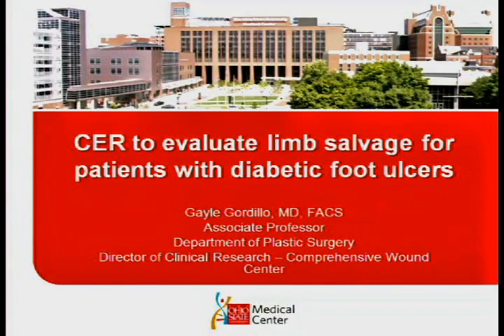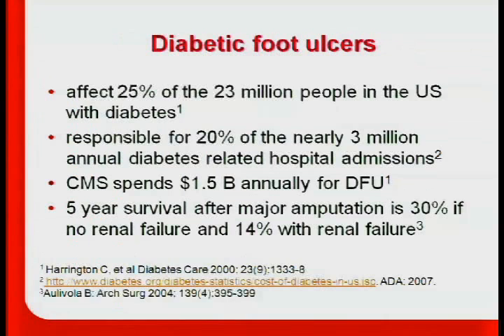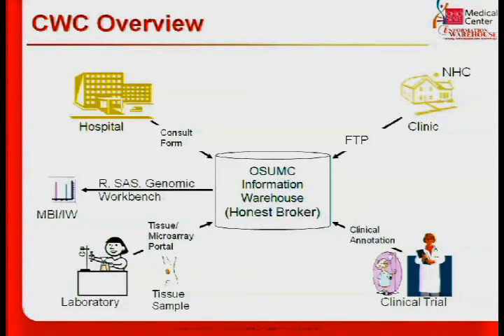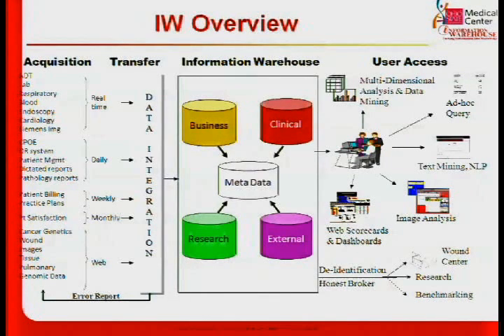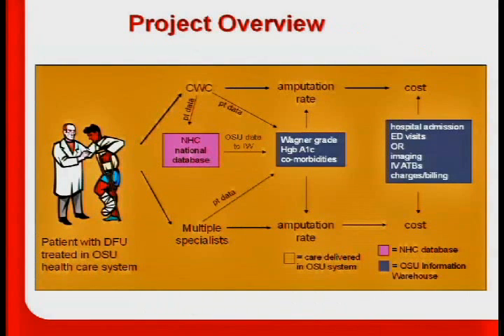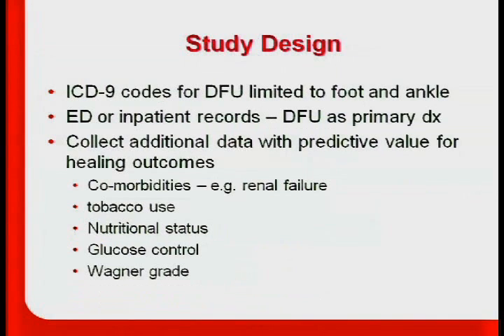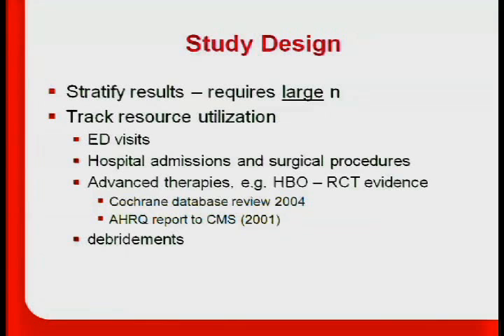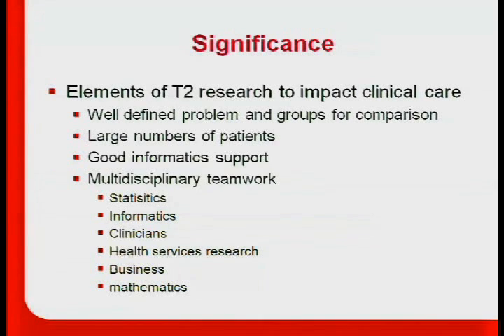CCTS Scientific Meeting 2011 - The Presentations: Gayle M. Gordillo, MD, FACS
"Diabetic Foot Ulcer Limb Salvage Rates: Comparing Specialized Care to Standard Clinical Care"

Gayle M. Gordillo, MD, FACS; Associate Professor of Surgery, The Ohio State University